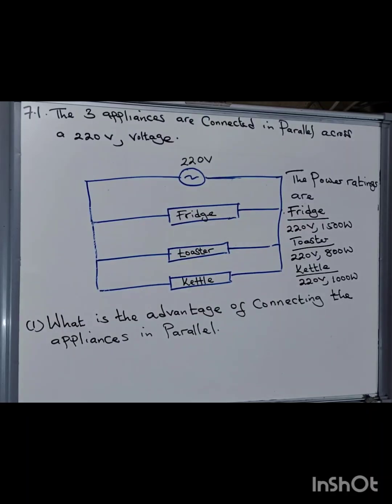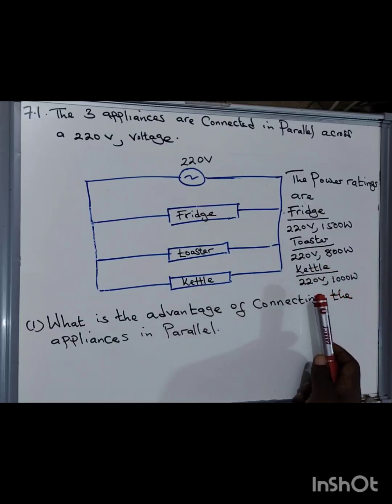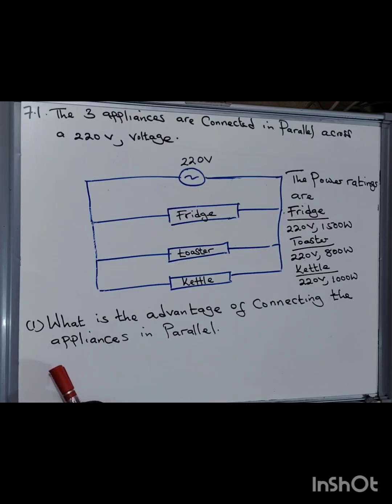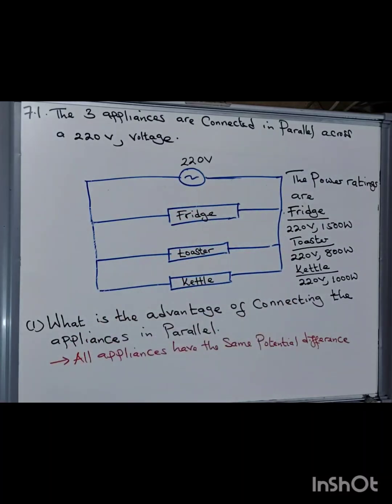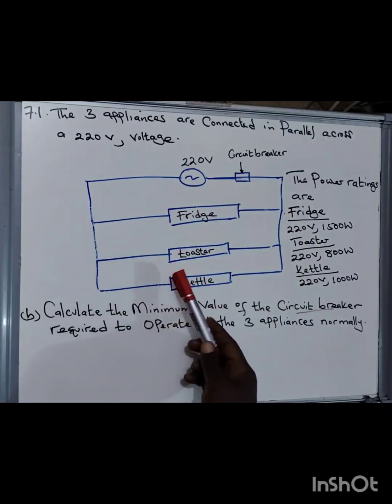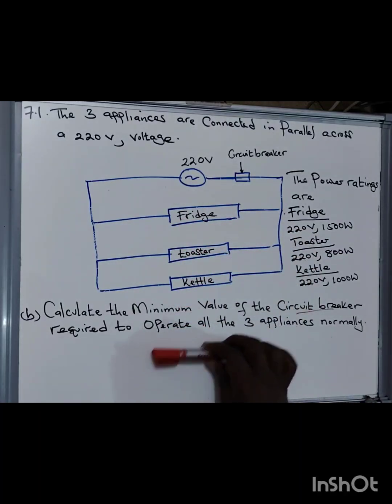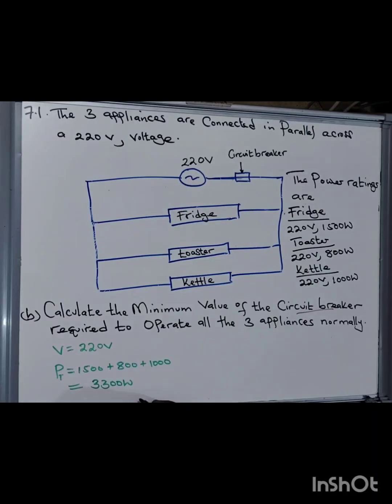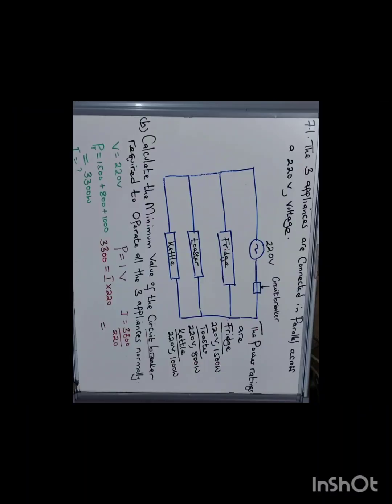ELECTRIC CIRCUITS(Cost of electricity): Grade 11 & 12(Lesson)